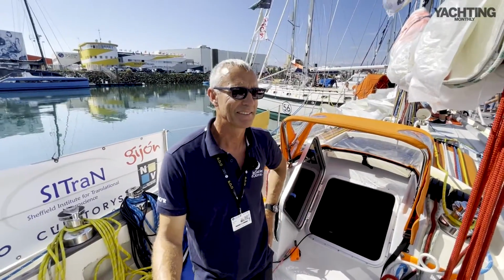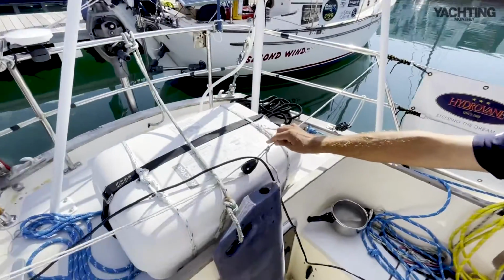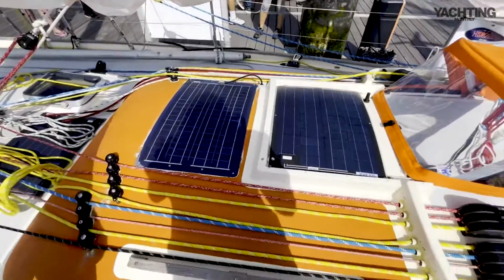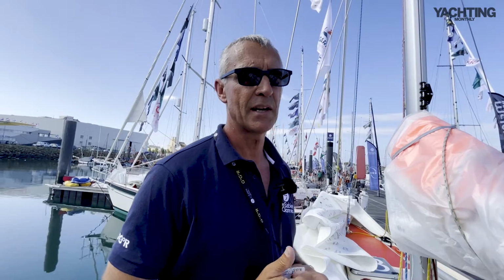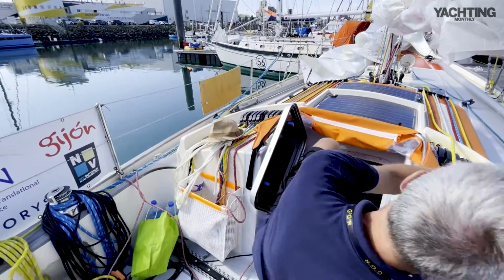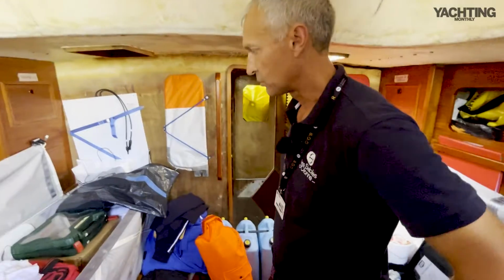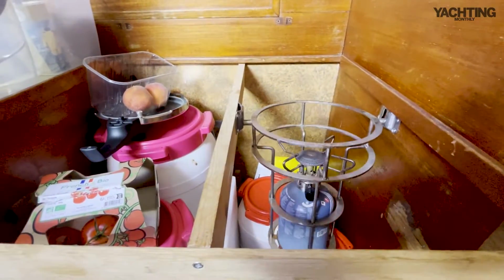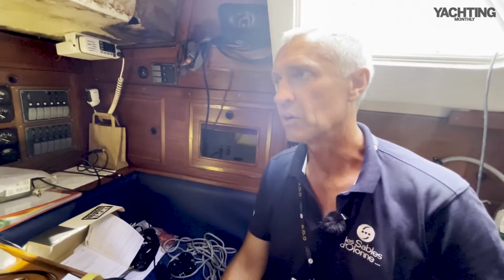Guy Waites gives us a tour of his Golden Globe boat - Yachting Monthly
Before setting off on the 2022 Golden Globe Race, Yachting Monthly's Katy Stickland interviewed the skippers and got a tour of the boats upon which they will spend 9 months racing around the world